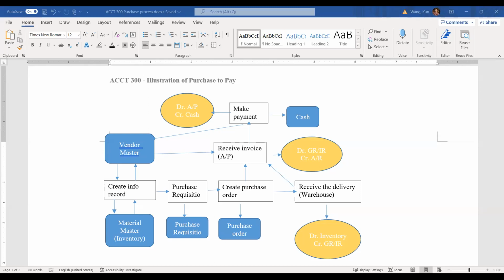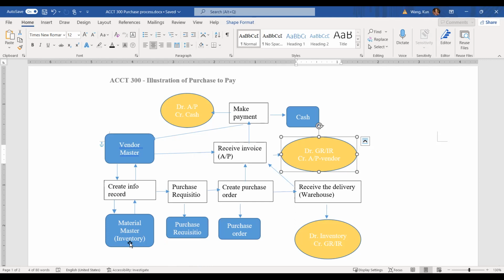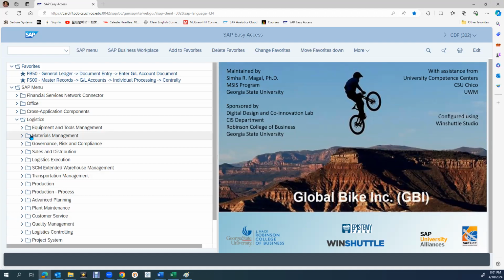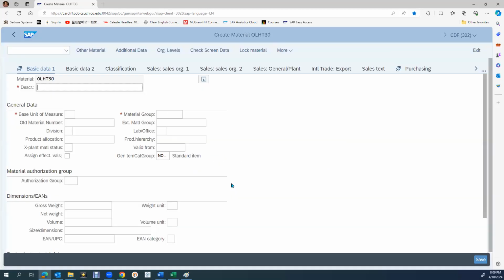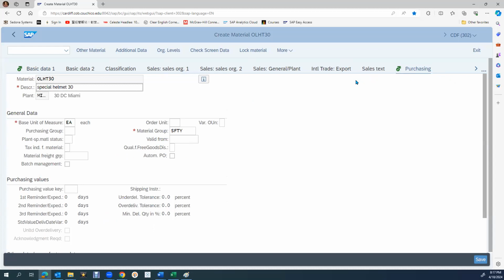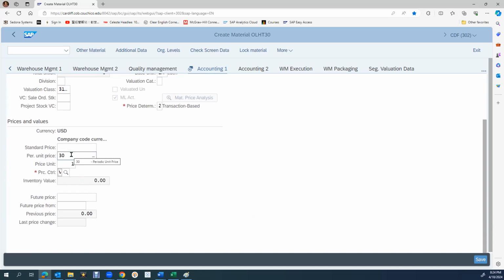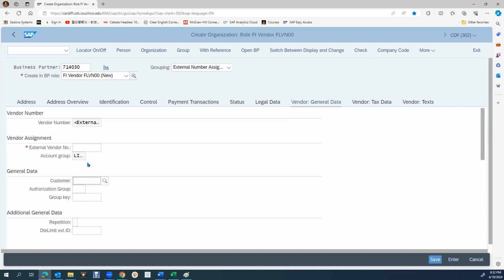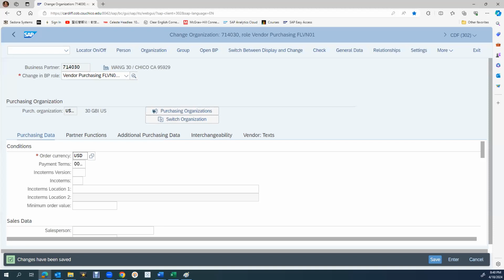SAP procurement Step 5 6